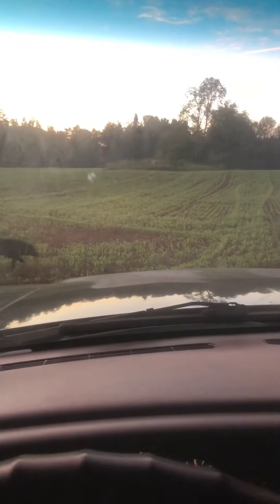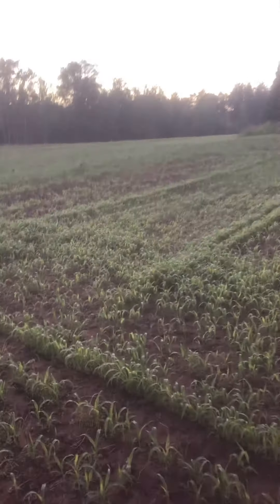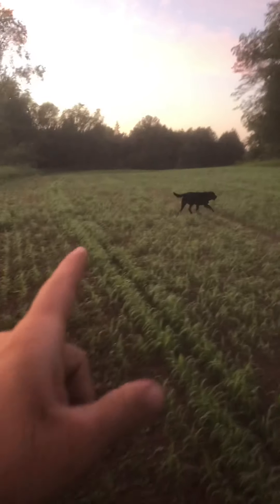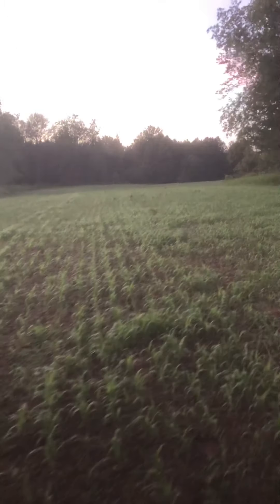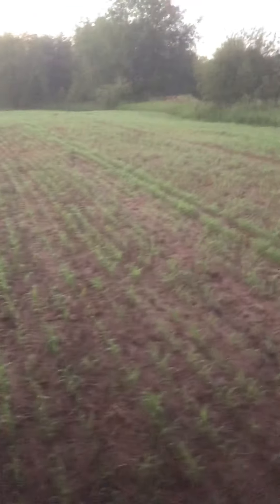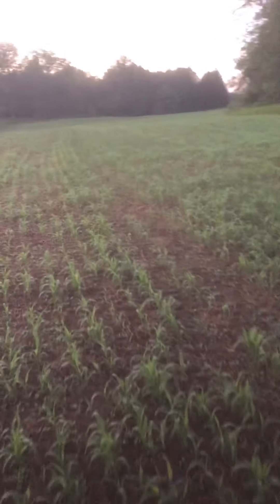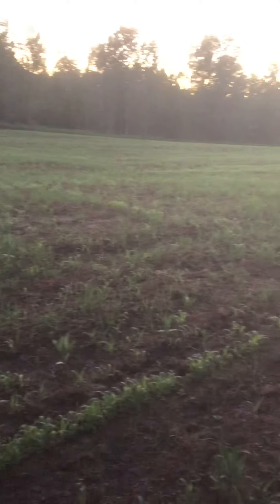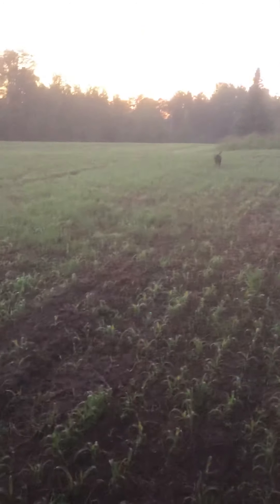CHECKING THE SORGHUM